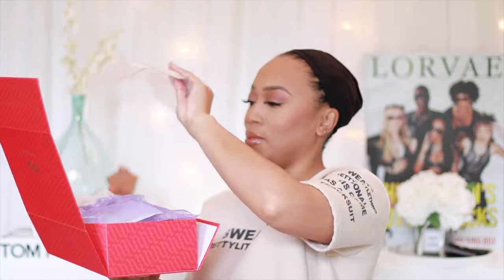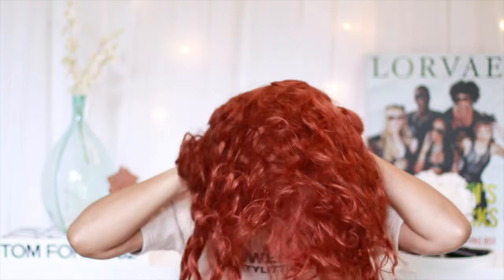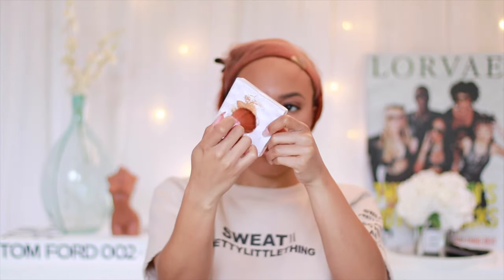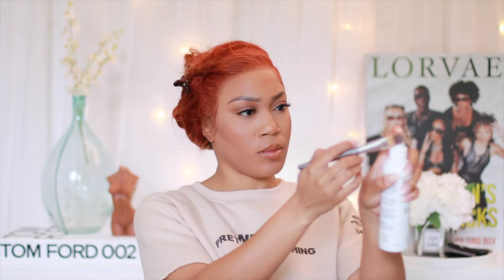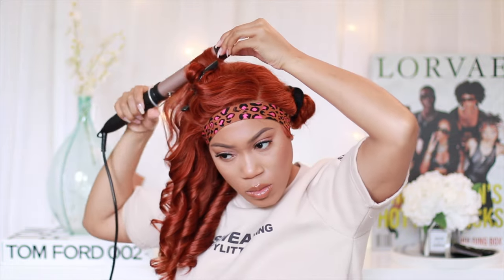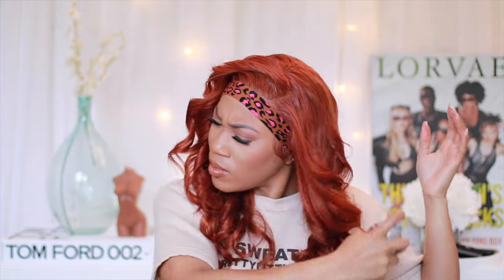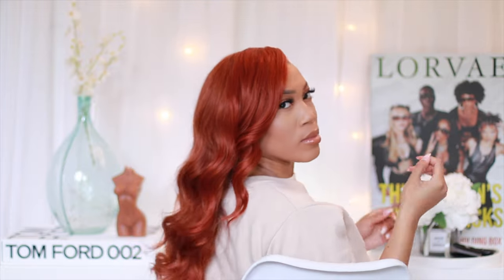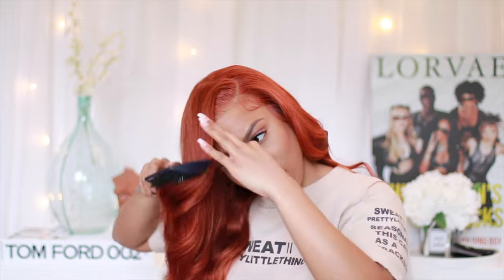EASY AMAZON INSTALL: GINGER HD LACE WIG!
GINGER RED HAIR: A quick and natural glueless wig install for beginners. I did my best to keep the wig as natural as possible. I lightly plucked the closure to customize this unit to look seamless and natural.

♡HAIR INFO♡
+ link to same wig 13X4 lace front copper brown wig in video
+ link to UNice Hair Amazon Store
★HotSelling Wigs on Amazon Store
★UNICE NewArrival Wigs

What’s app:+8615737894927